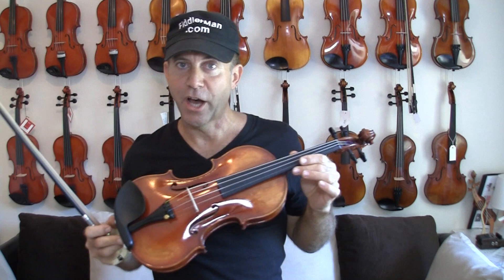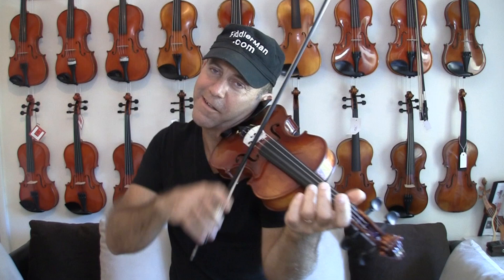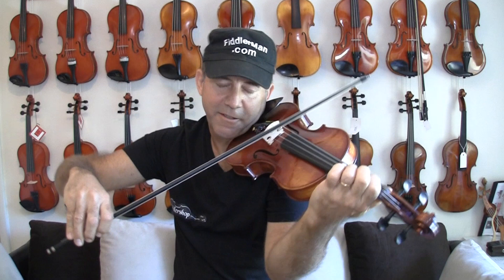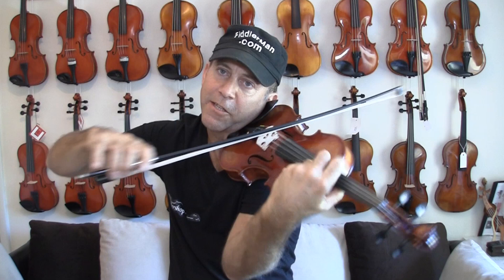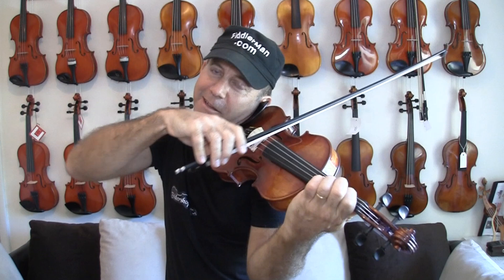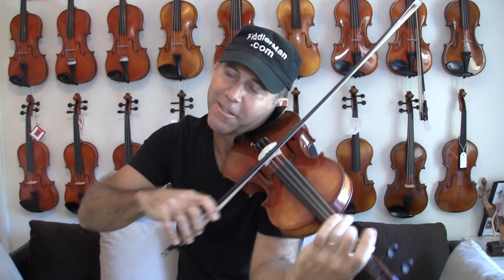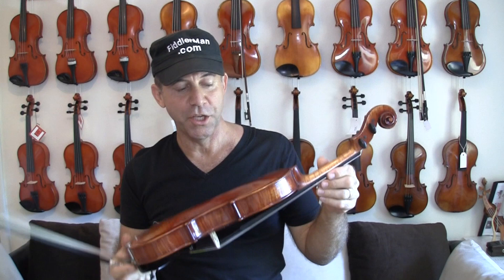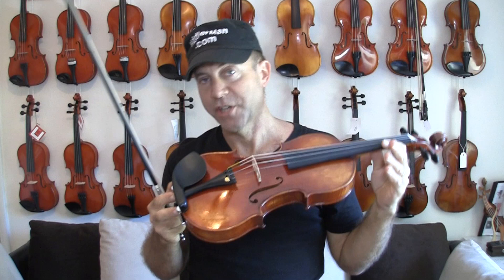GCV - Guarneri 1743 "Cannon" Replica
These GCV replica's are so good that they remind me of some of the greatest old Italian instruments. They have a sweat warm yet powerful sound and great dynamical capabilities as well. Not only are they great instruments but beautiful instruments as well. These instruments sound great already when new and continue to get better over time.
All of the GCV replicas are adjusted at Fiddlershop and tested by Fiddlerman before shipping.